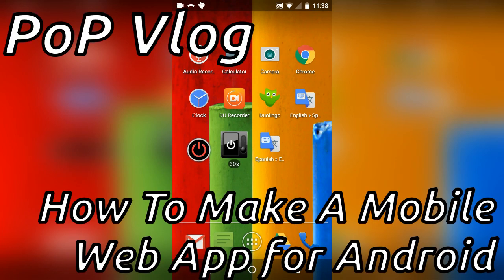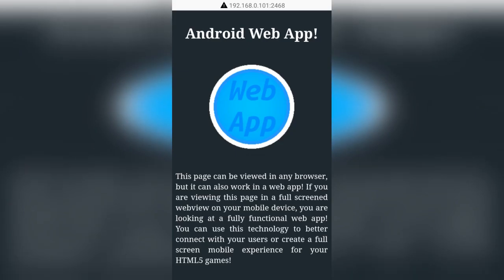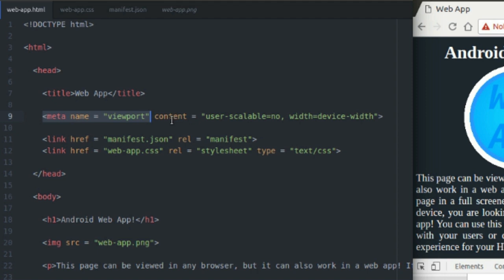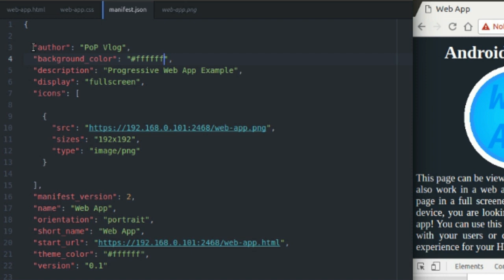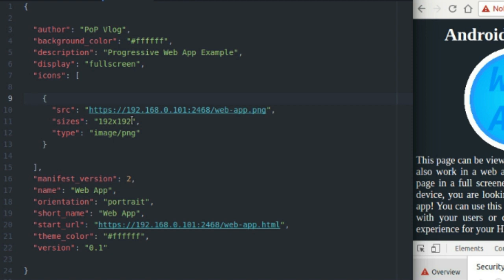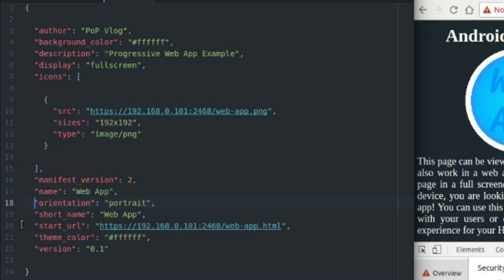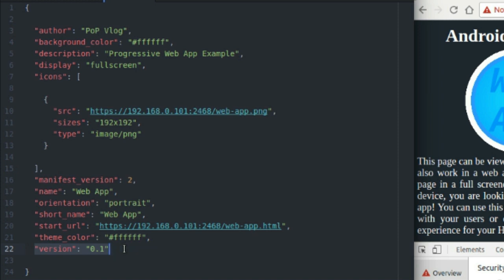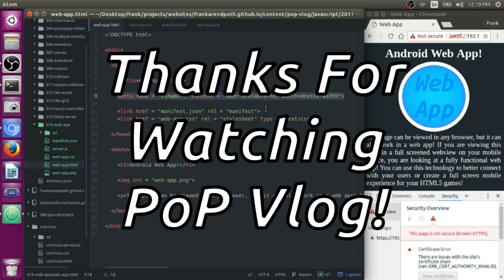Create JSON App Manifest and Install To Home Screen on Android!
In this tutorial I will show you how to create a JSON app manifest for your web page as well as how to install your app to the home screen of your Android device. You'll be able to run your site in a full screen webview and have control over screen orientation and even set your own icon on the home screen! This is good stuff and will help your users connect with your content more easily!